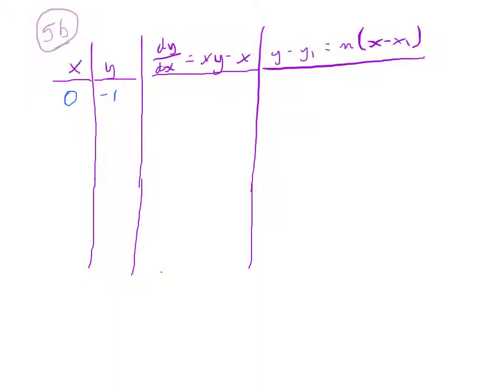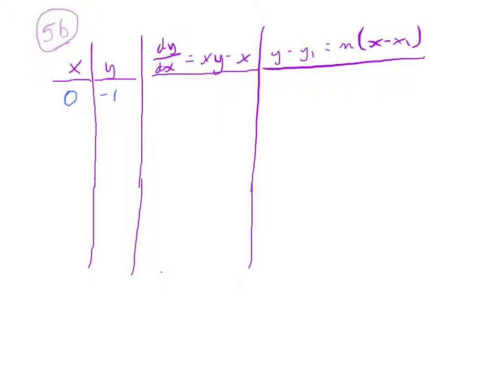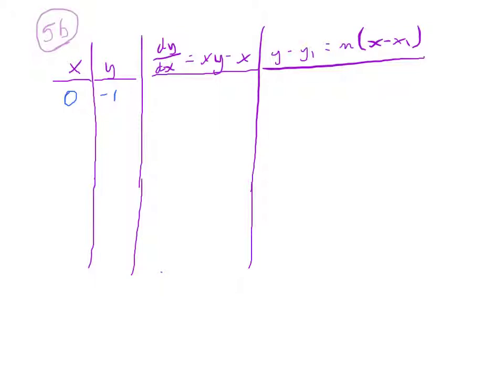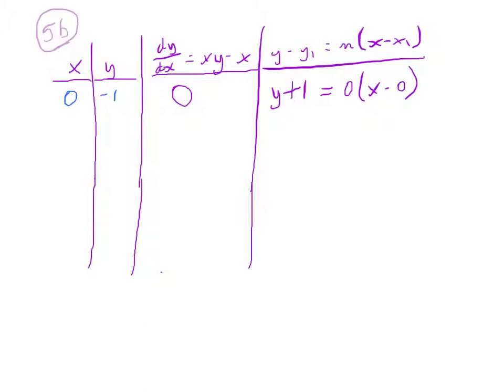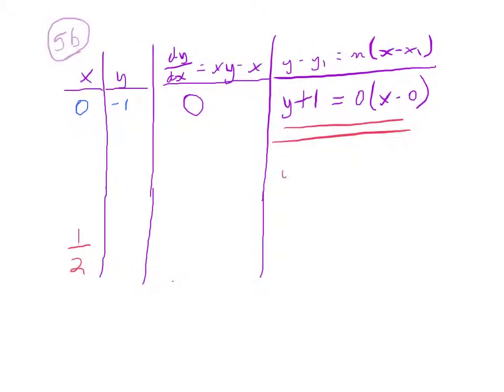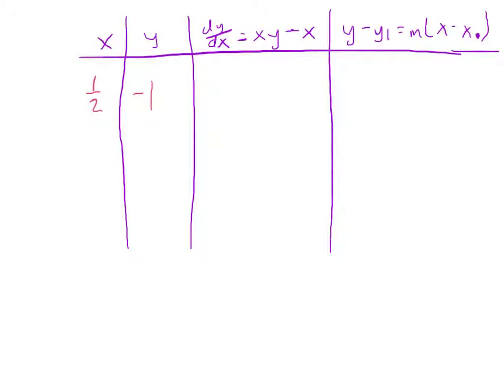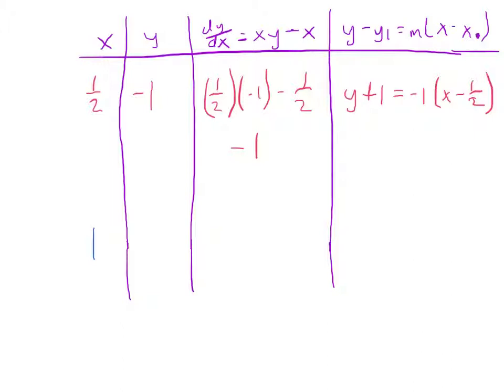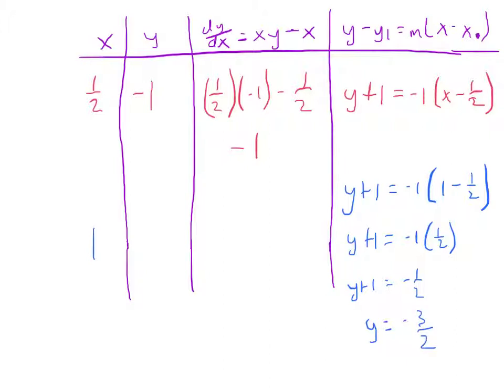Calculus Final Free Response